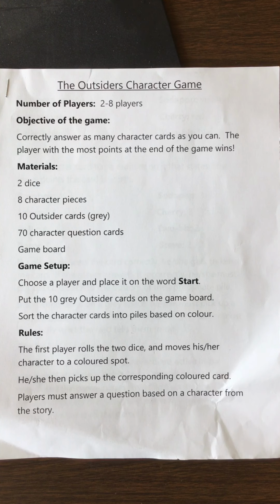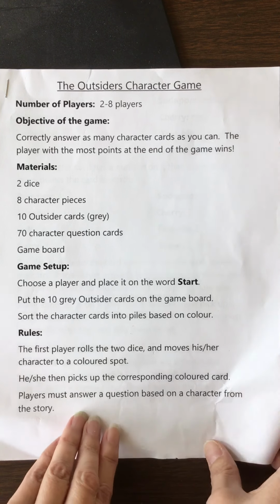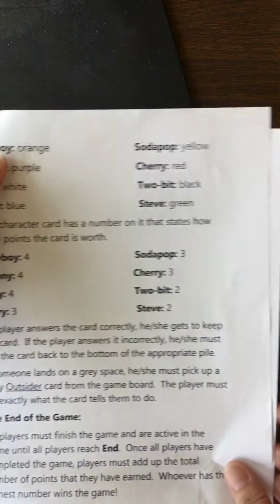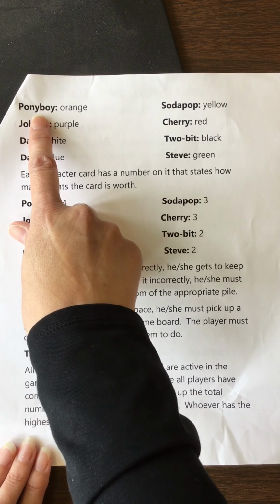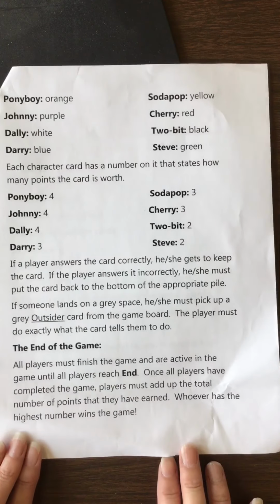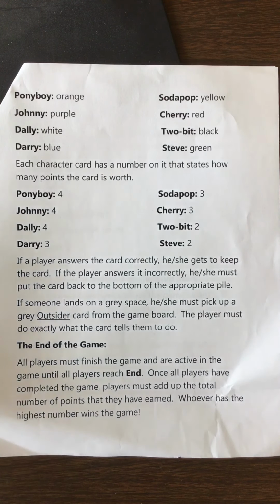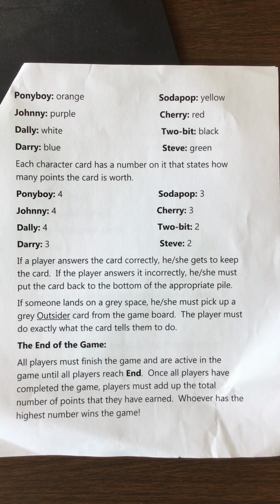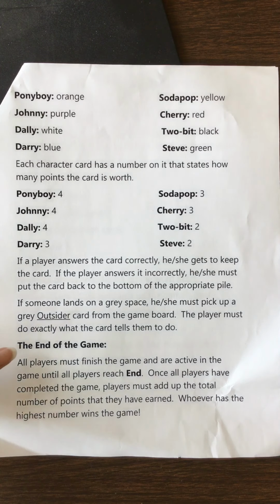Julia L Explains How to Write Board Game Instructions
The last step in board game design -writing the instructions